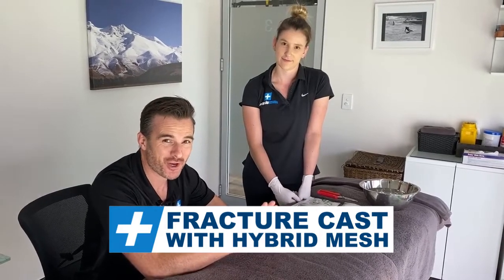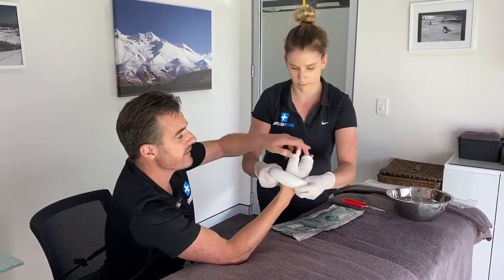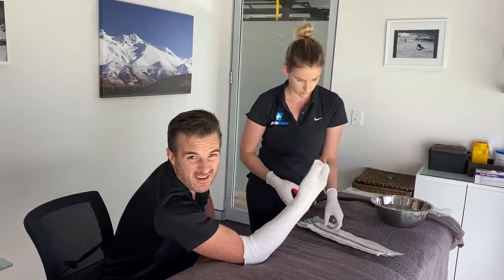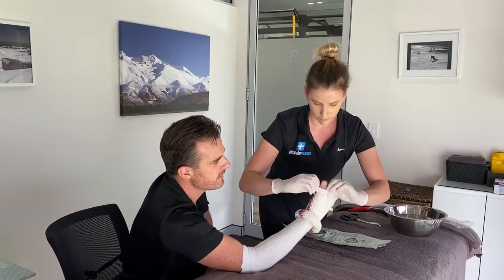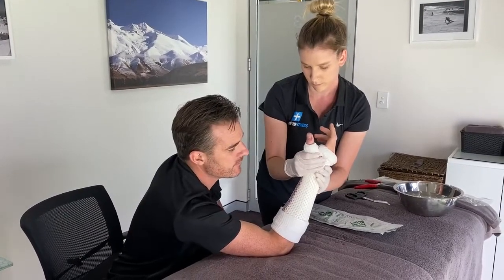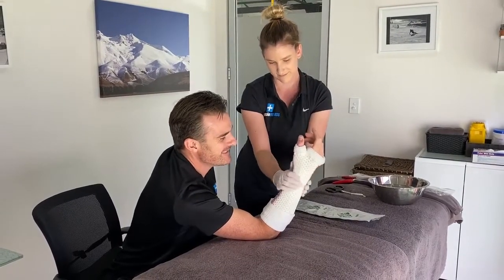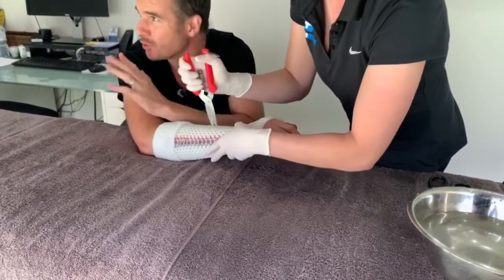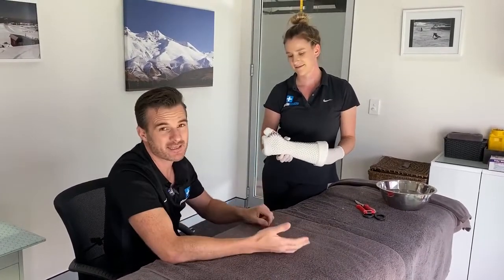Casting of Fractures using Hybrid Mesh | Tim Keeley | Physio REHAB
In our clinic we use a hybrid mesh cast for fractures (broken bones) which is so simple and easy to use, its not messy - AND you can shower with it!1 No more stinky casts or using plastic bags in the shower.

The physio can cast the fracture right in the clinic - no need to wait at hospital emergency department, you can just come straight in after your X-Ray as it takes literally less than 5 minutes to put on and less than 5 minutes to take off. Great for simple fractures of the wrist, hand, forearm, elbow and ankle.